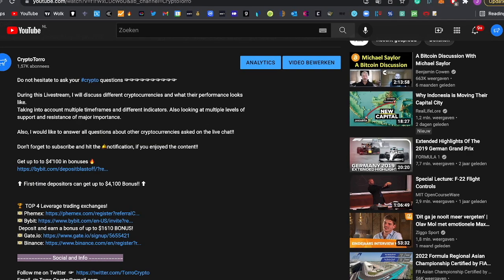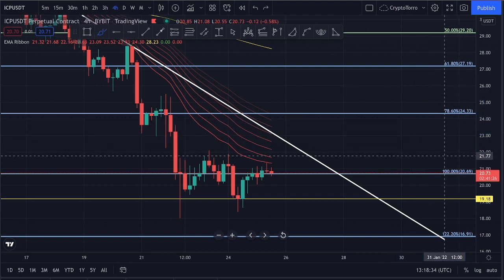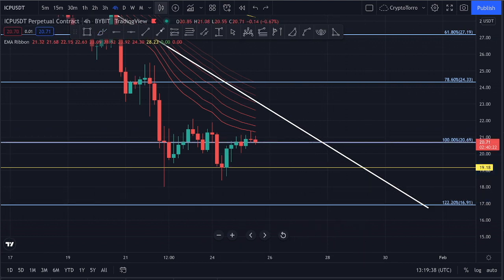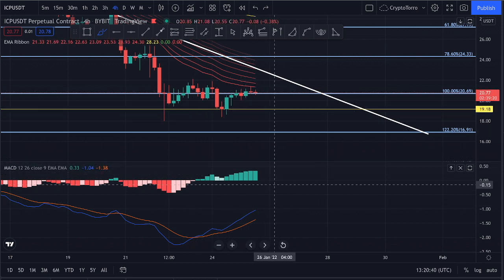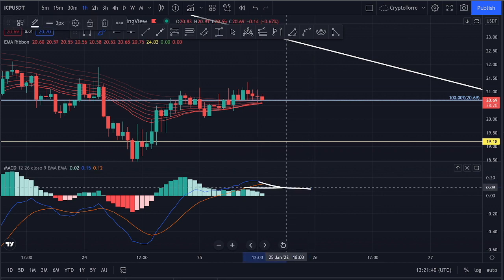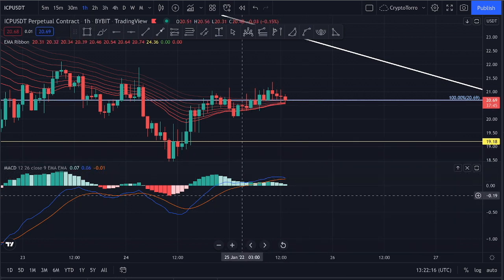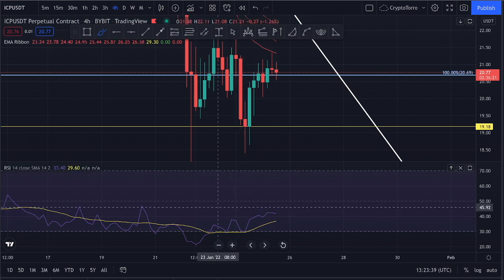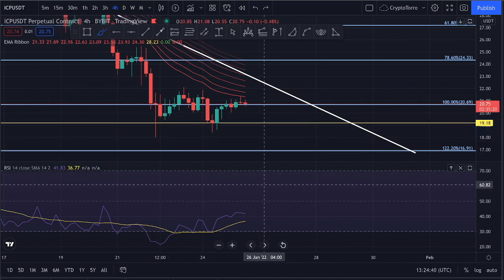ICP WILL IT COME BACK?? (Internet Computer price action discussed for all HOLDERS 🚨)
During this video, I will discuss the different possibilities of ICP. Taking into account multiple timeframes and different levels of support and resistance. Also discussing useful indicators and looking at possible price action.

⚠️ RISK WARNING:
Trading involves a HIGH RISK of losing money. Do not risk any money you cannot afford to lose. I am not a registered investment advisor. Please make sure to understand the risks if you are a junior investor. We appreciate all the support!